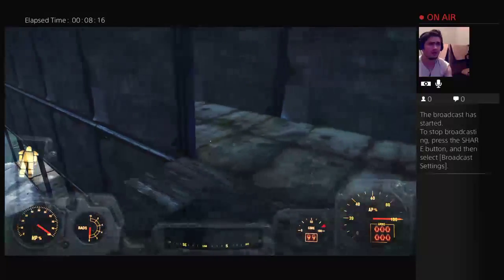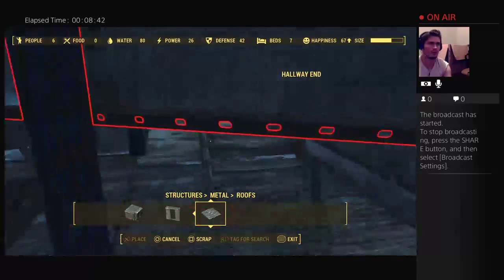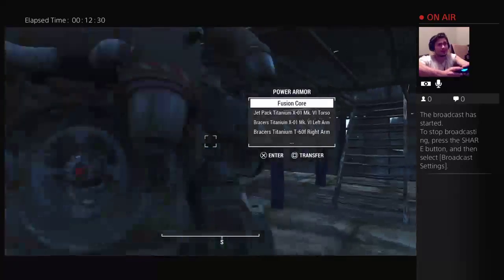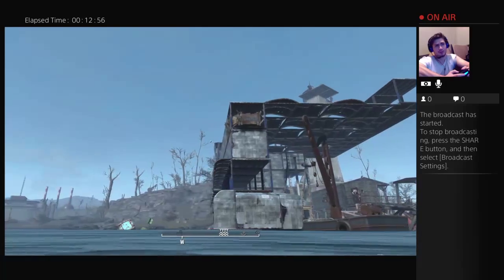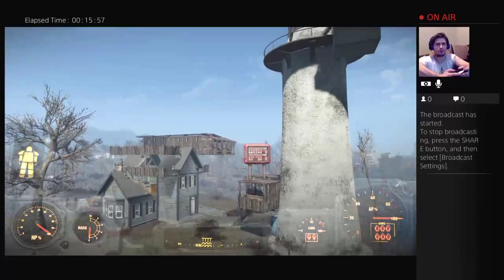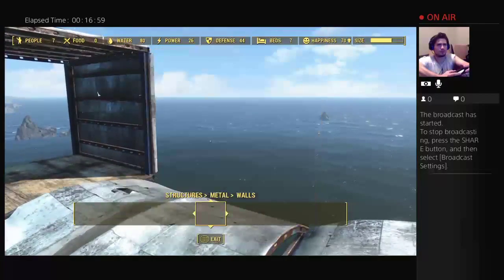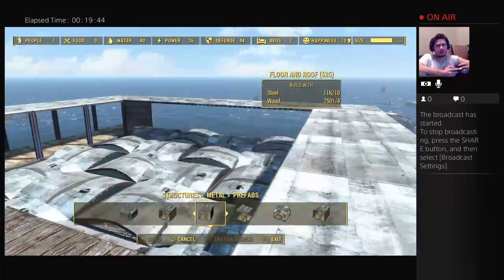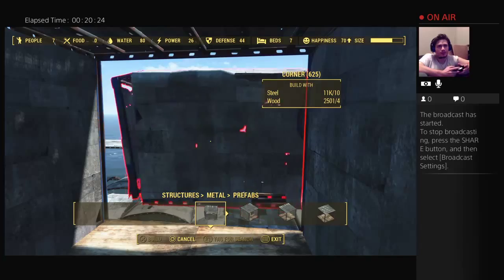Building With Exploits!! Pt. IV